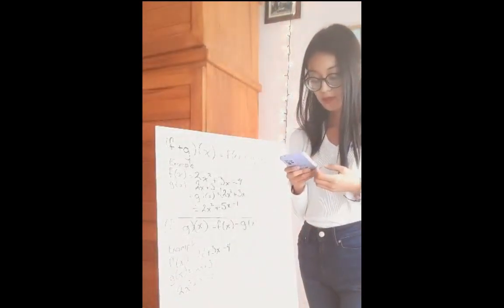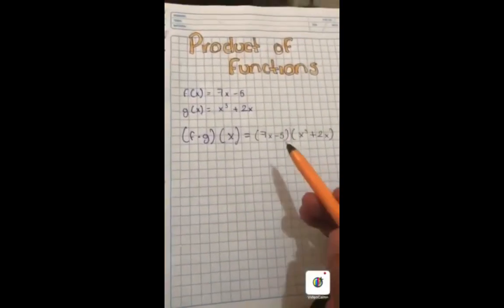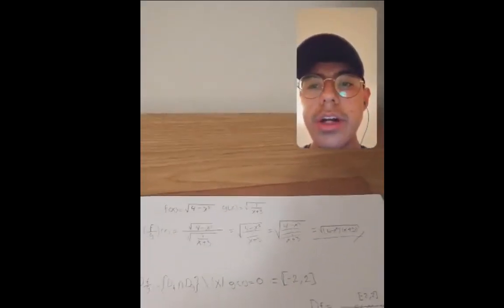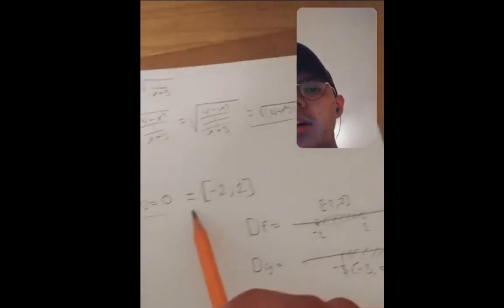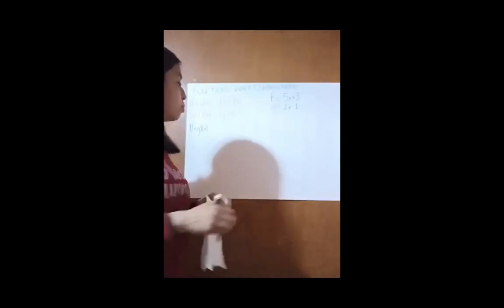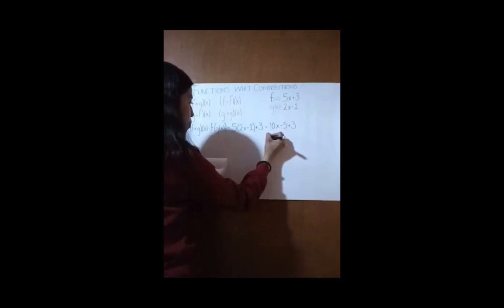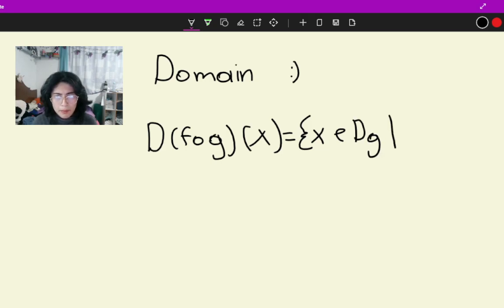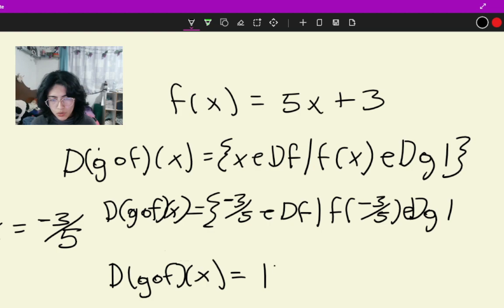Operations of fuction Equipo 2 Grupo 14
Integrantes:
Jatziry Reyes
Ever Cleto
Susan Altamirano
Karime Garcia
Josue Colin